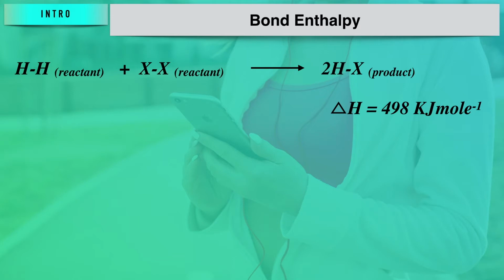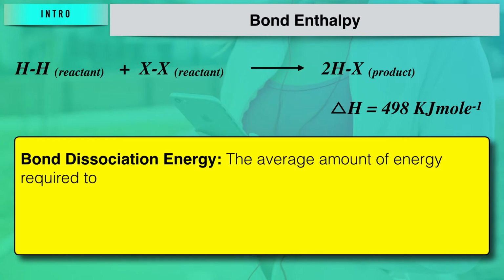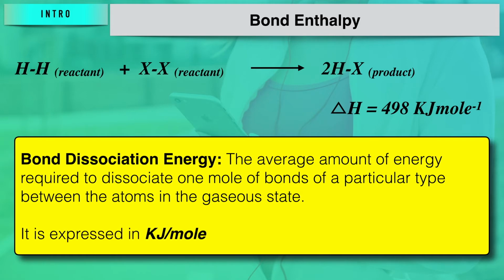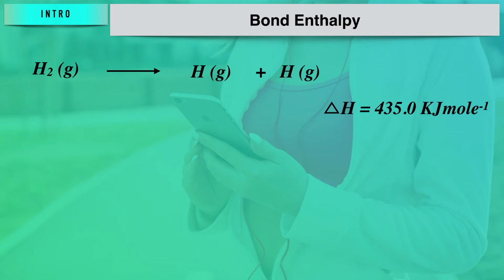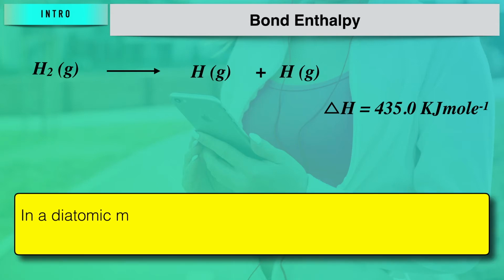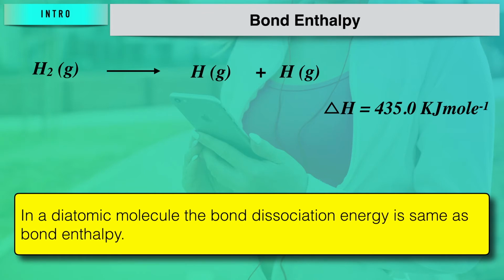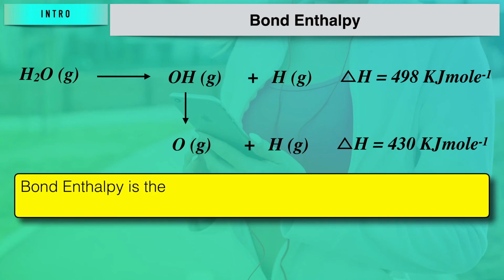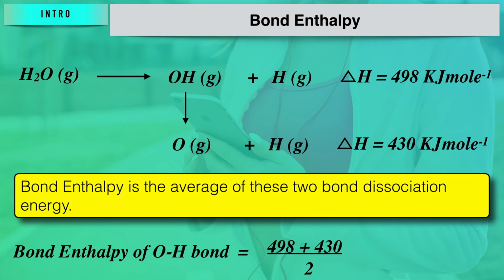What is Bond Enthalpy? Organic Chemistry - Class 11 & 12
Bond Dissociation Energy: The average amount of energy required to dissociate one mole of bonds of a particular type between the atoms in the gaseous state. It is expressed in KJ/mole

In a diatomic molecule the bond dissociation energy is same as bond enthalpy.

Bond Enthalpy is the average of these two bond dissociation energy.